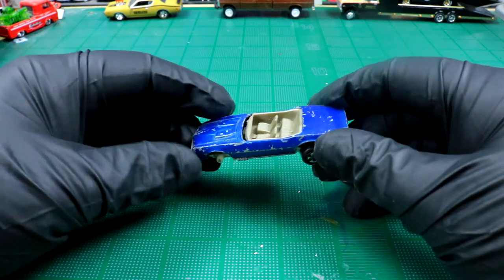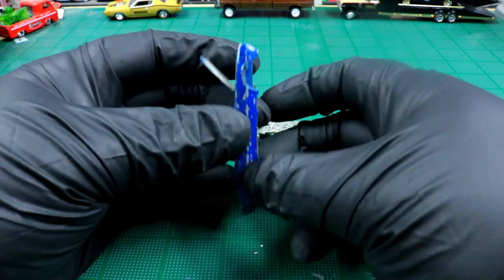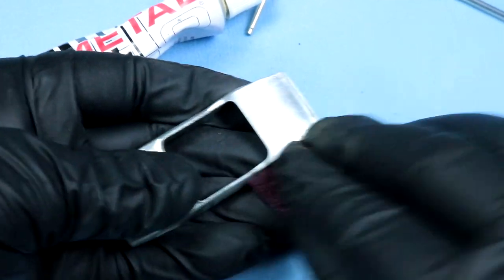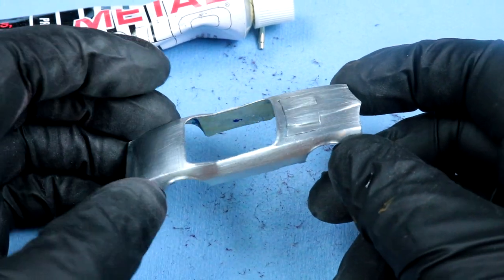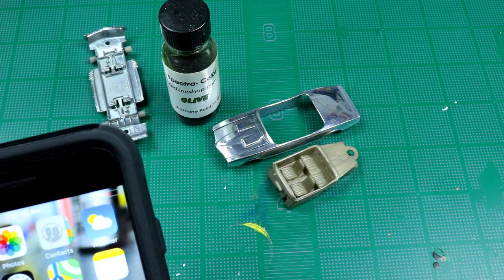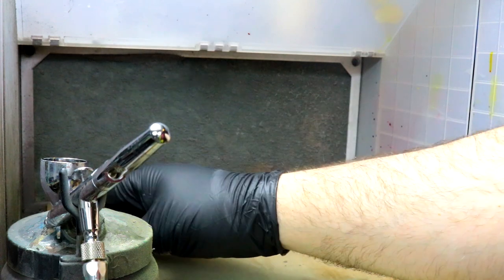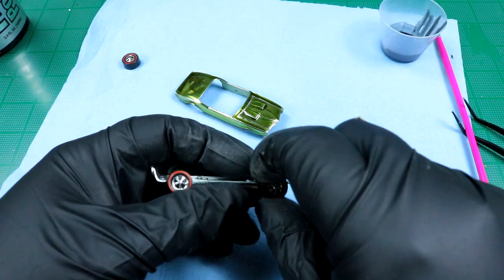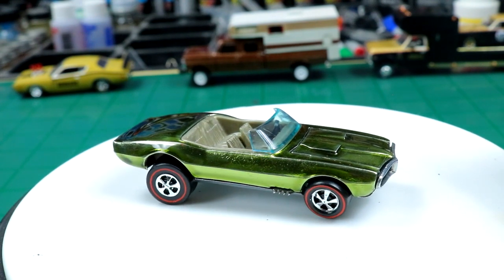Redline Restoration : Custom Firebird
In this video I restore a vintage Redline firebird made by Hot Wheels back in the 60's.

◄ XMC RACING ►
Our Diecast Racing channel:

Song:On-the-way
Artist: ian-post